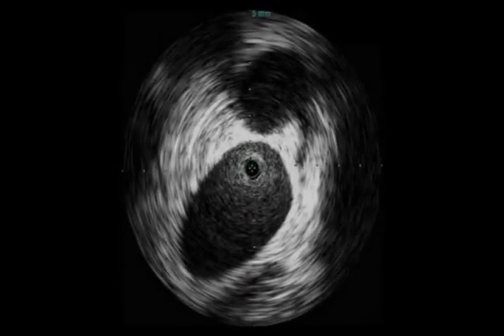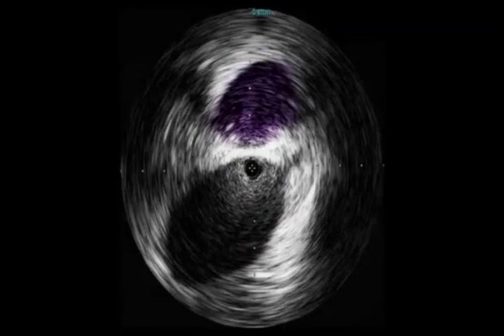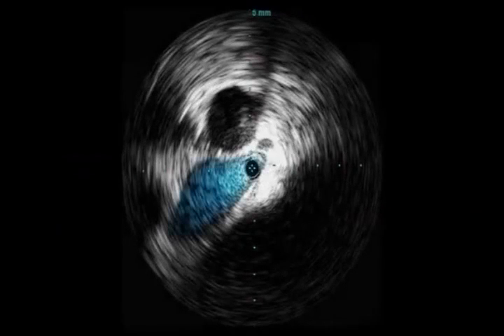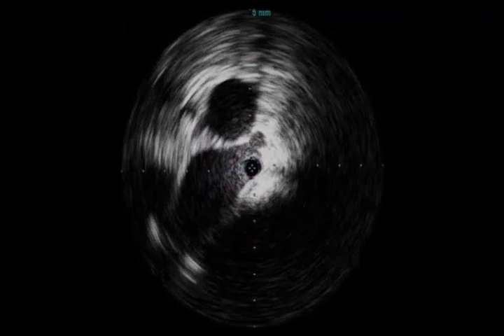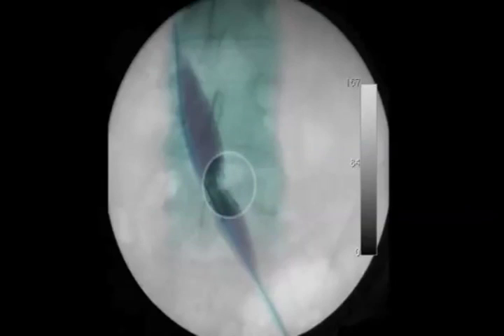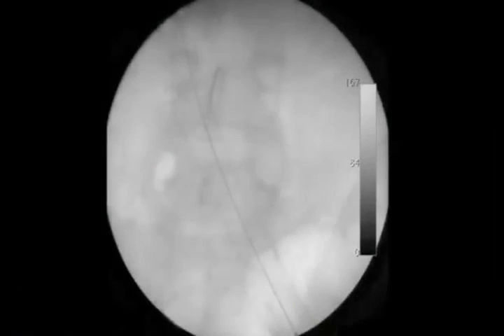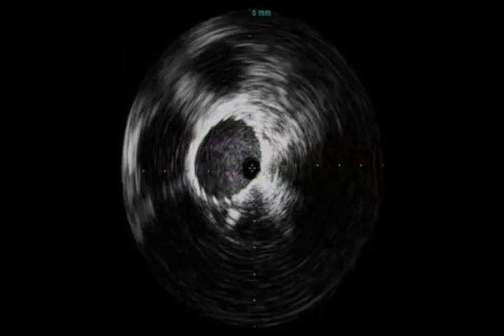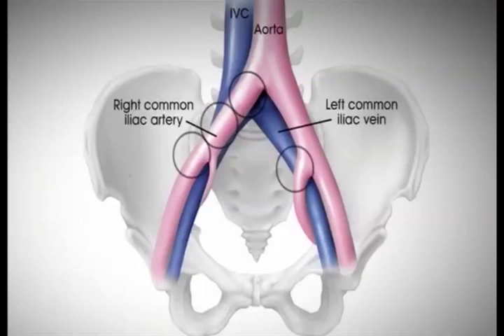Iliac Vein Compression